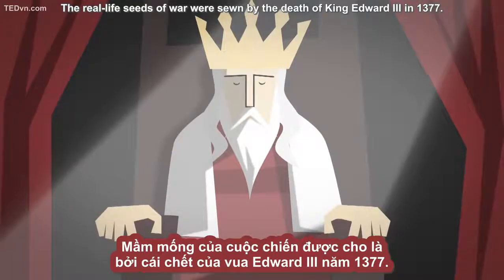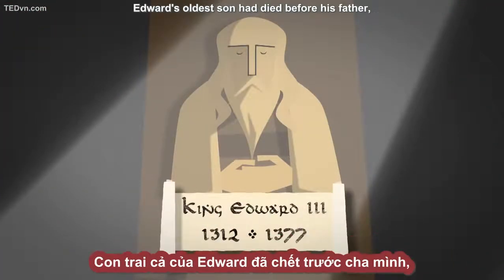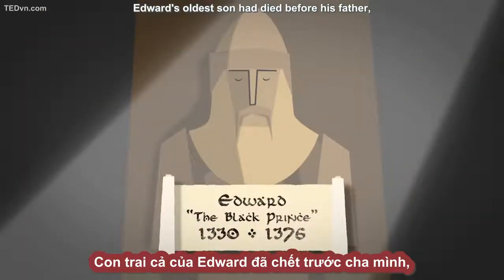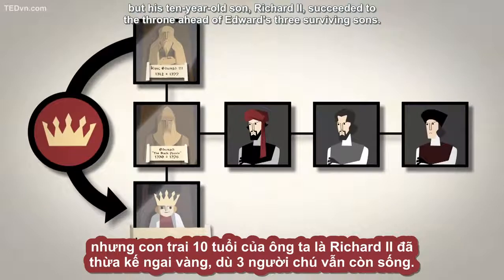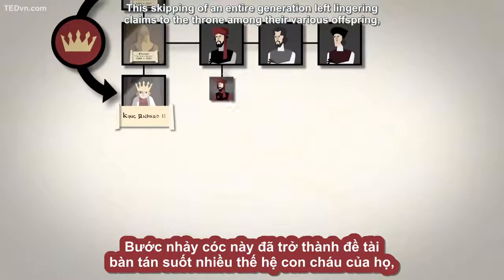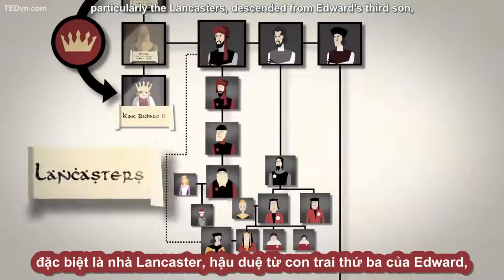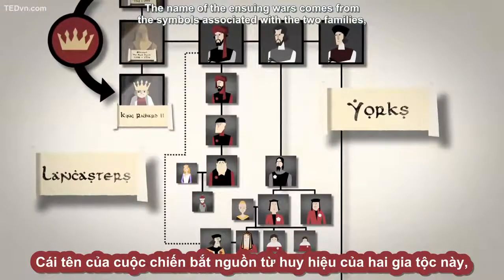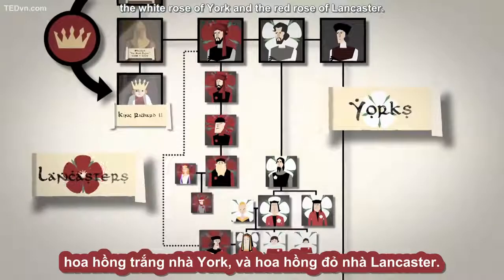[TED Ed Vietsub] Cuộc chiến Hoa hồng, nguồn cảm hứng của Game of Thrones - Alex Gendler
Trích TED-Ed: "Beginning around 1377, medieval England was shaken by a power struggle between two noble families, which spanned generations and involved a massive cast of characters, complex motives and shifting loyalties. Sound familiar? Alex Gendler illustrates how the historical conflict known as the Wars of the Roses served as the basis for much of the drama in Game of Thrones."

Lesson by Alex Gendler, animation by Brett Underhill.